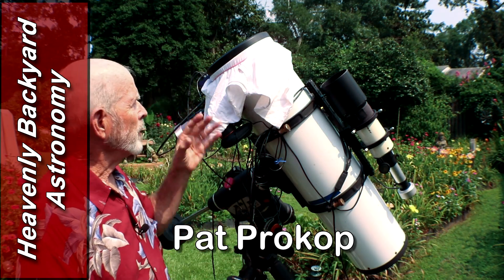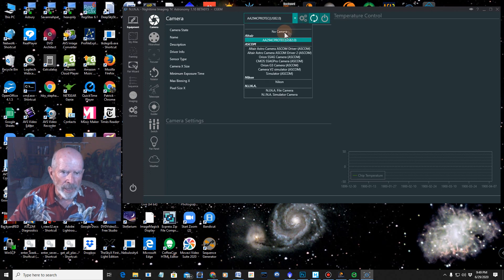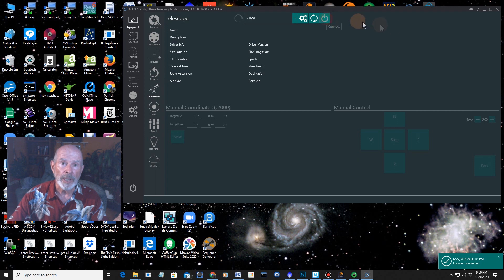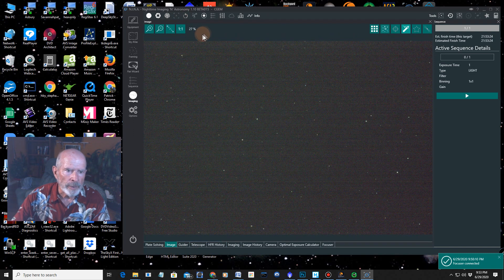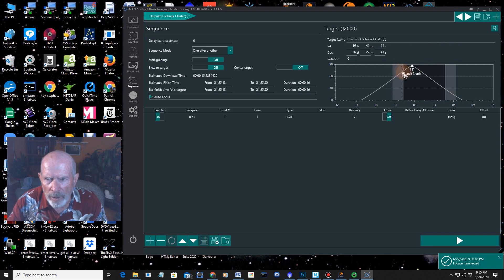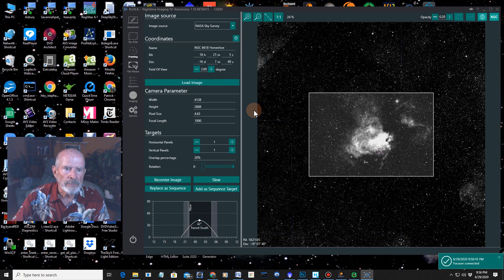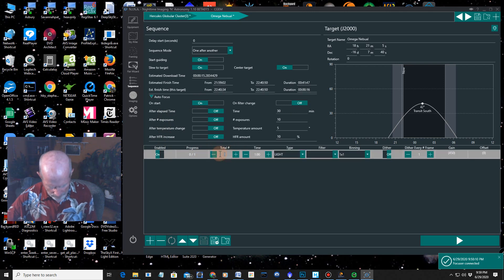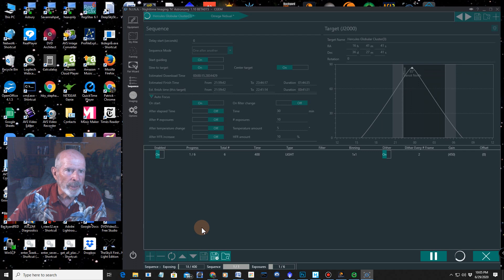N.I.N.A. and Me ... How I use Nighttime Imaging 'N' Astronomy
N.I.N.A. is a great tool for controlling your astrophotography rig, from the telescope, the auto-guider, auto-focuser and the camera.  This is how I am able to capture deep space objects even during the late-night hours while I sleep.

The images were taken June 28, 2020, with the Orion 190mm Maksutov-Newtonian telescope.  I used the image capture control program N.I.N.A. along with Celestron's CPWI.  The camera used was the Altair Hypercam 294C ProTEC using the Altair Quadband filter.  Due to the filter, I used a higher gain setting of 450 on the 300 second FITS images.

Music from The YouTube music library: "Wedding_Invitation"
Outdoor video camera: Canon T7